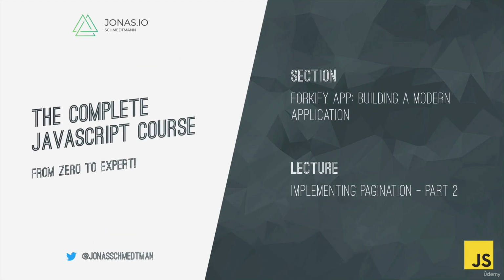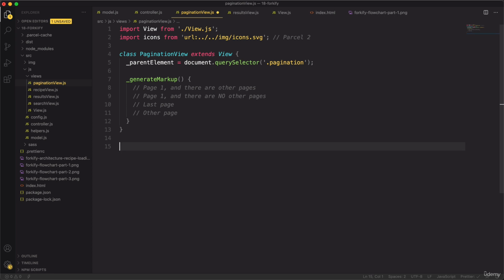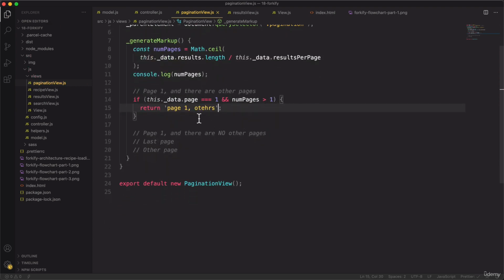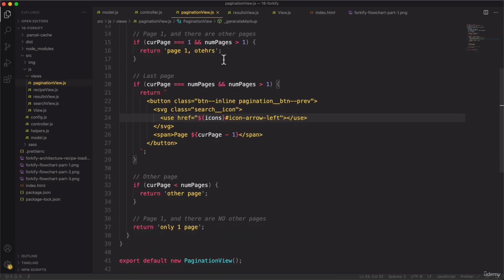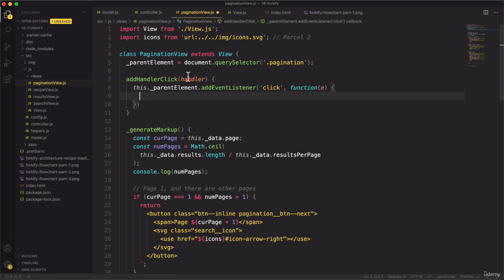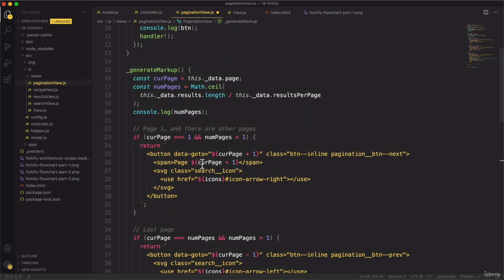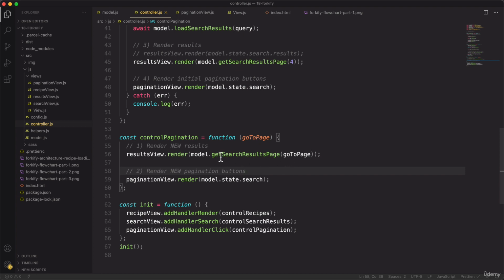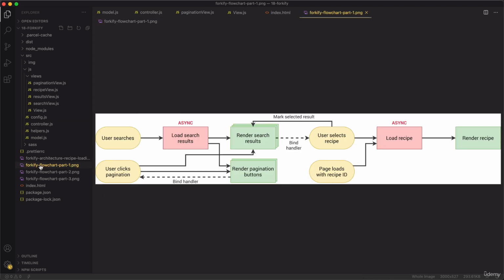298 Implementing Pagination Part 2